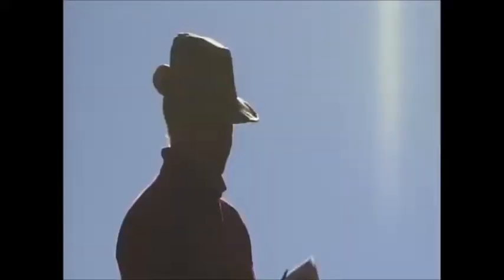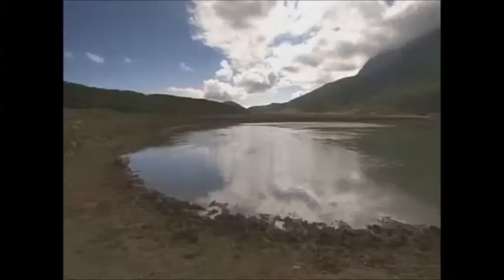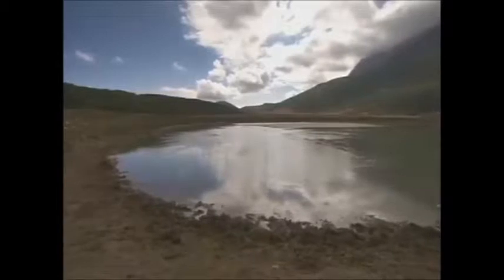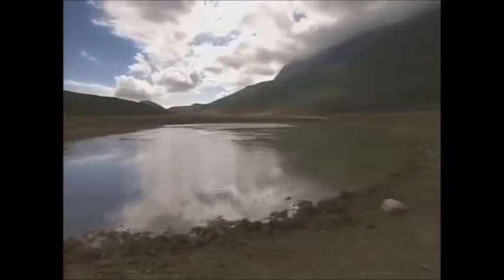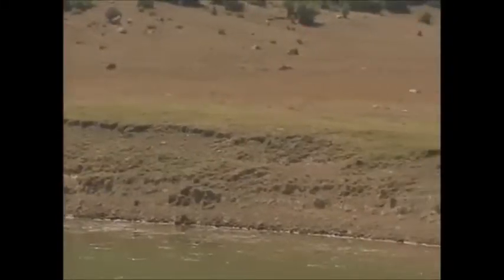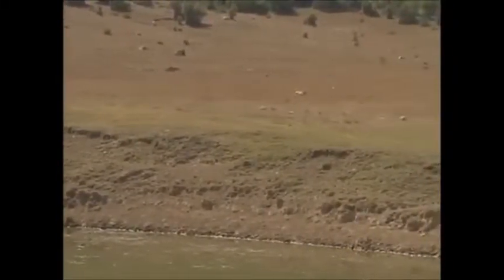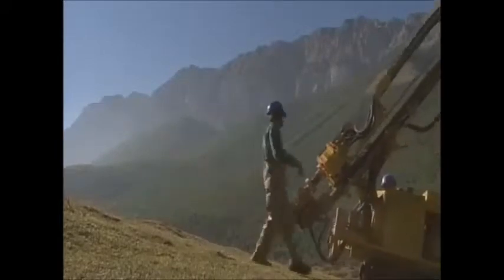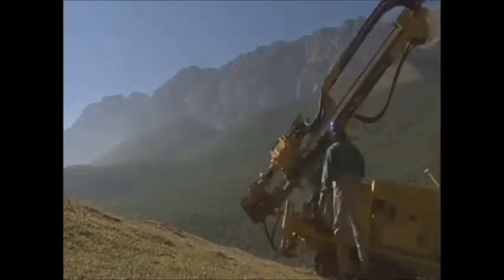Sotec a National Geographic Channel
La Soc. So.T.Ec. opera a livello nazionale ed è a vostra disposizione per l'esecuzione di sondaggi geognostici e carotaggi (compresa assistenza alle perforazioni e presentazione di relazione geologico-tecnica); micropali di fondazione o di paratia, semplici o valvolati; ancoraggi attivi e passivi; drenaggi a mezzo di aste microfessurate. Si è sviluppata, inoltre, su una buona esperienza per la messa in opera di attrezzature quali assestimetri, inclinometri, piezometri, fessurimetri per il monitoraggio di terreni in frana, falde idriche, prelievi di campioni di terreno e di acque, controllo di strutture, ecc. e quanto altro legato alla perforazione, ricerca e consolidamenti del suolo e sottosuolo. Interventi geognostici; micropali, consolidamento e pali per fondazioni. Consulenze geologiche.